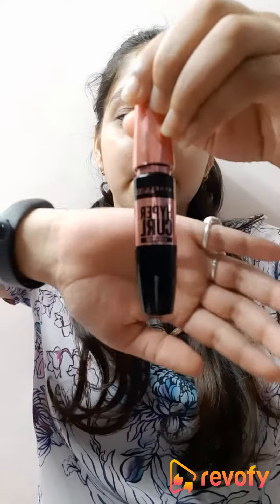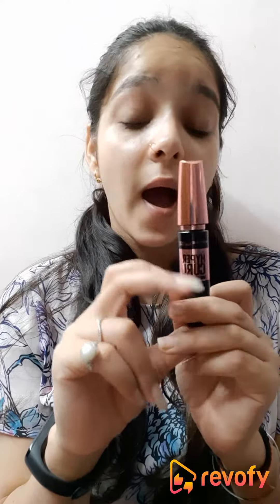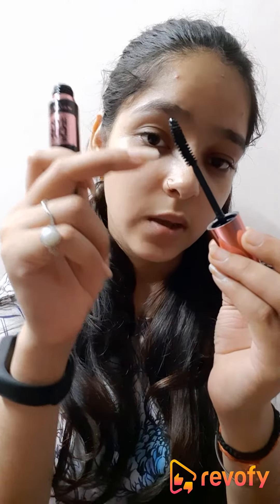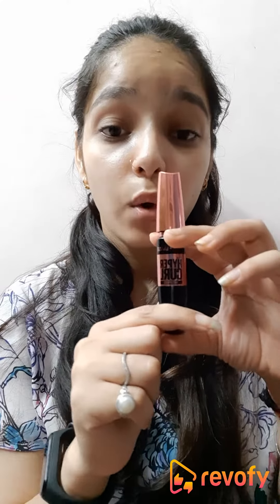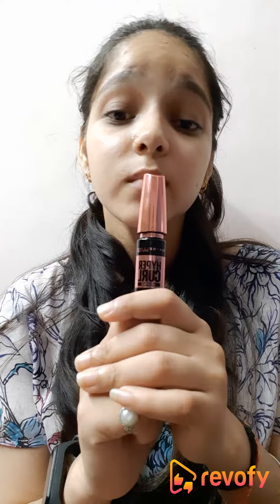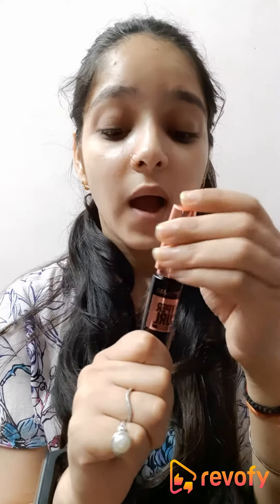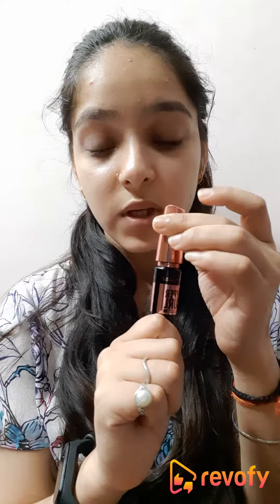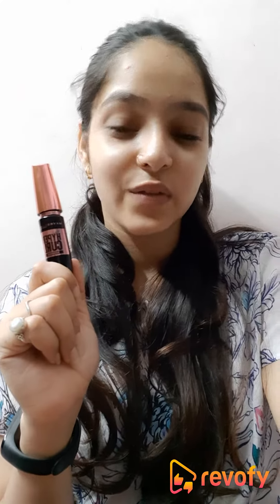Revofy | Maybelline New York Hypercurl Mascara Waterproof, Black, 9.2ml | English | Tanu Sharma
Review Information:

Product Name: Maybelline New York Hypercurl Mascara Waterproof
Shade/Color: Black
Net Weight: 9.2ml
Reviewer Name: Tanu Sharma
Language: English
Category: Beauty, Personal Care